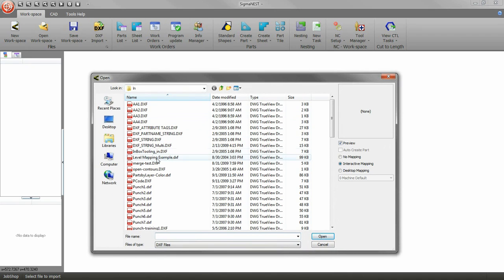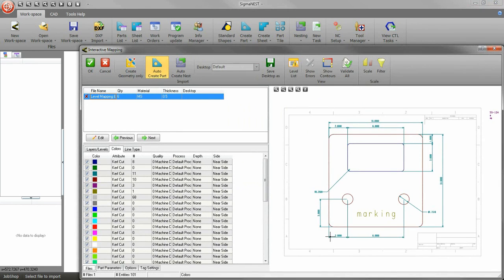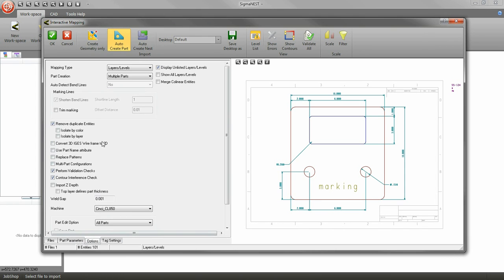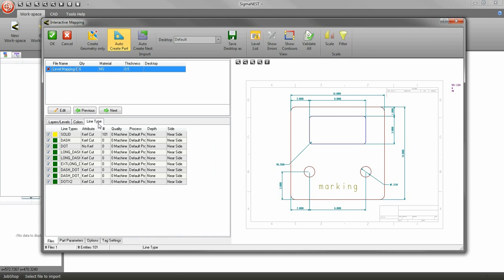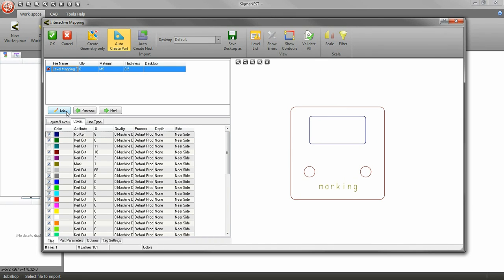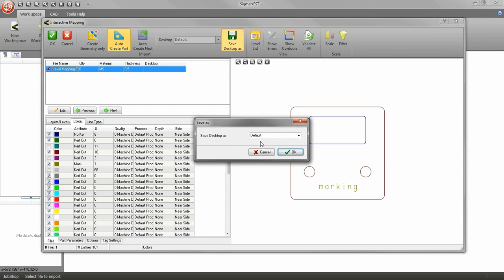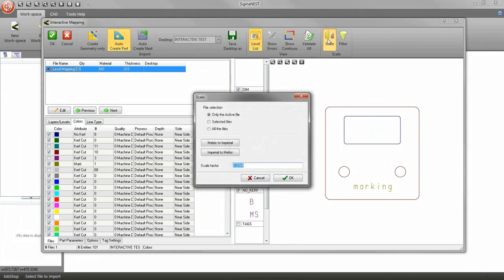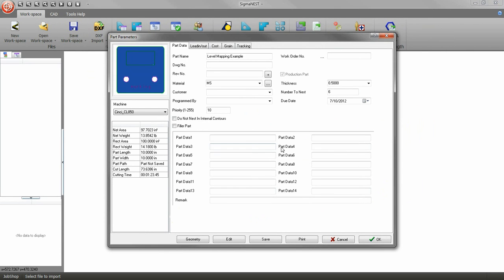SigmaNEST Level Mapping Overview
Want to learn more about using the level mapping feature in SigmaNEST? This video discusses level mapping options when importing a part and the level mapping features available for editing parts.